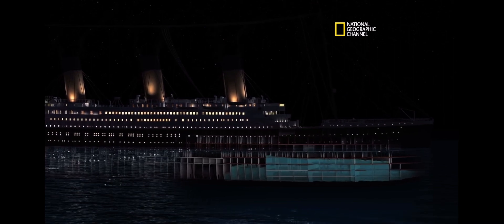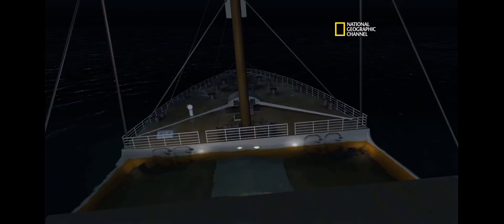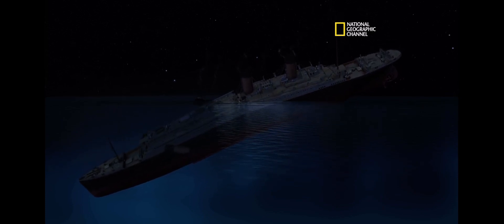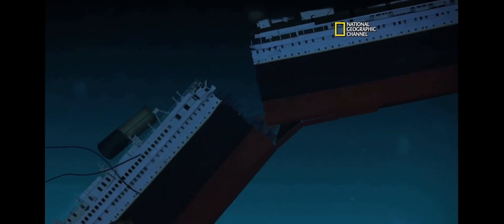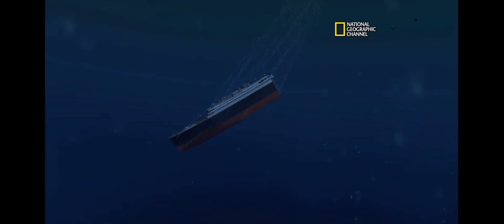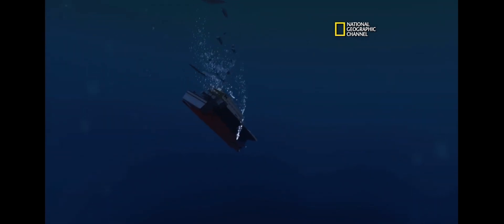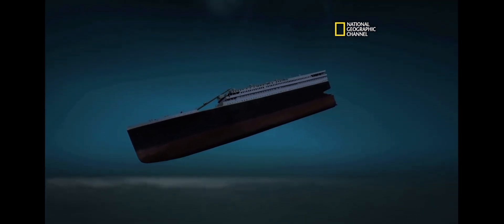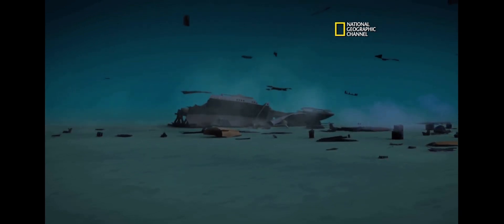CGI: how the titanic sunk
Credits: National Geographic. obviously